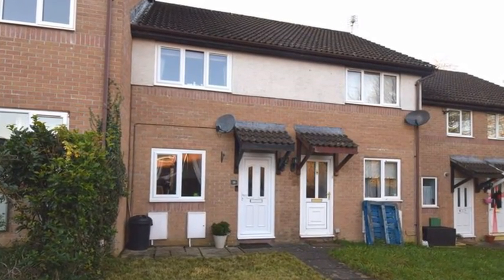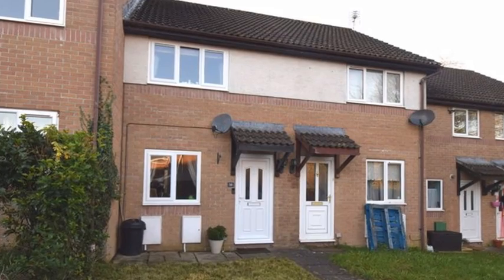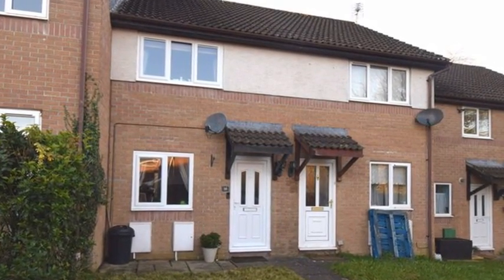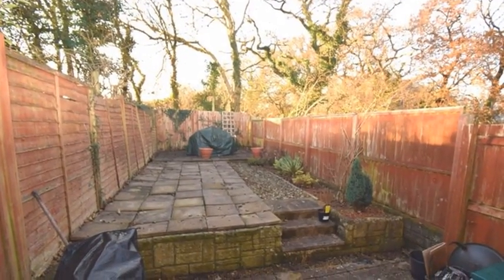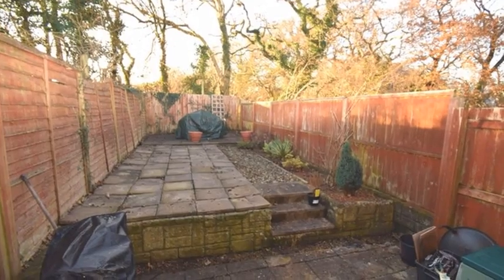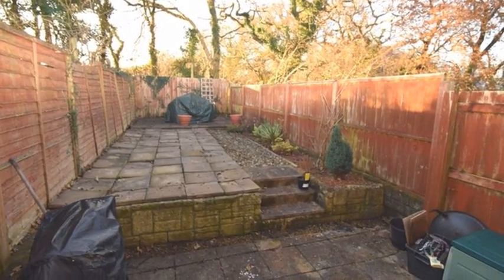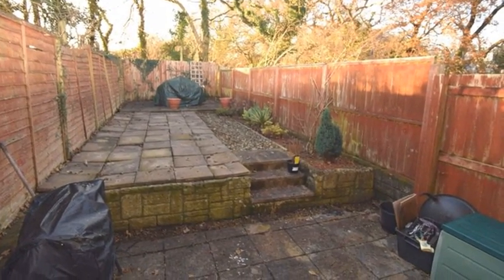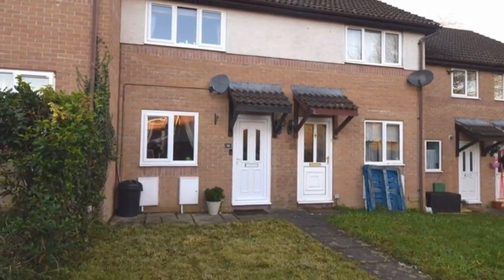38 Banc yr Allt